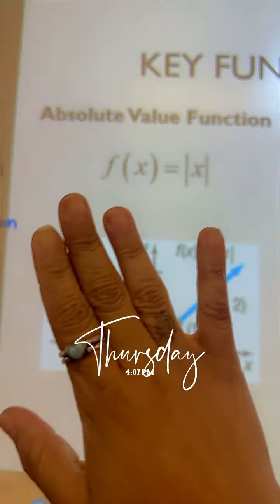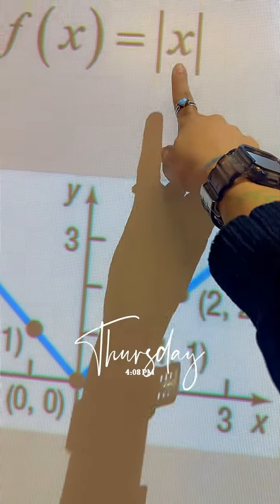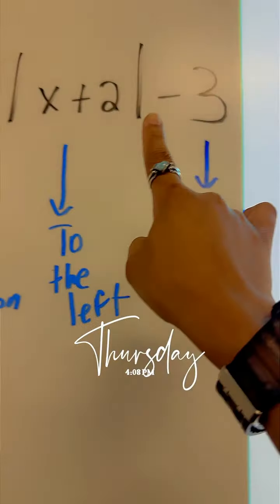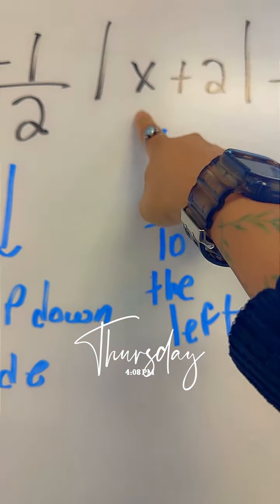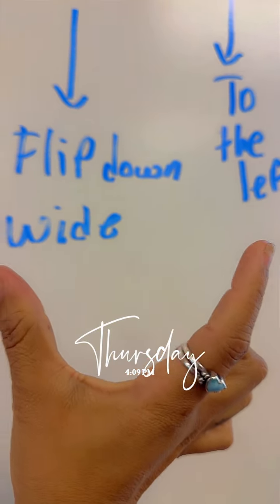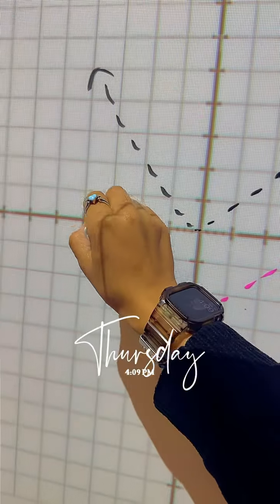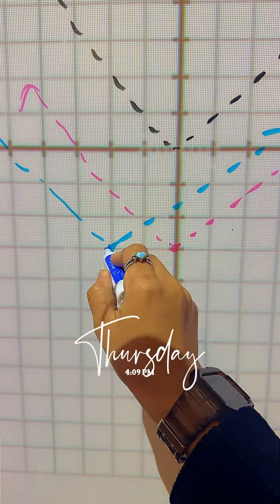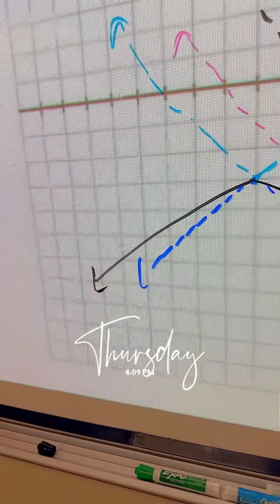transformations with the absolute value function ￼